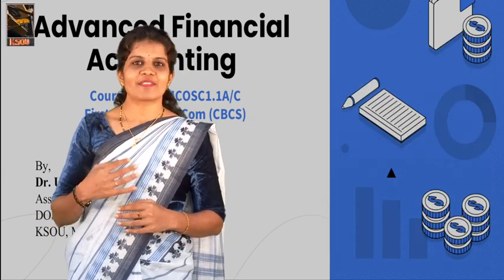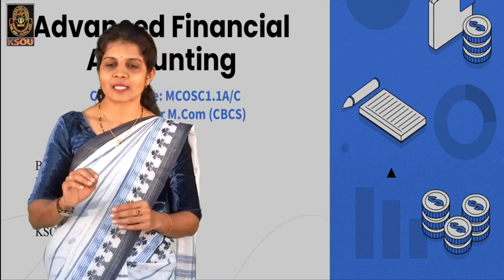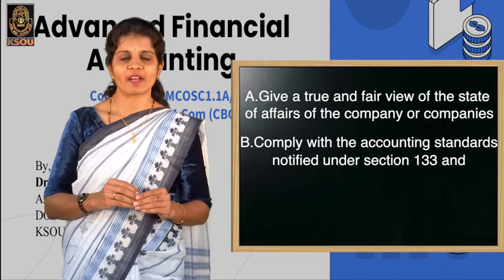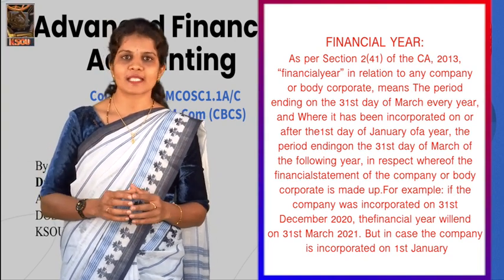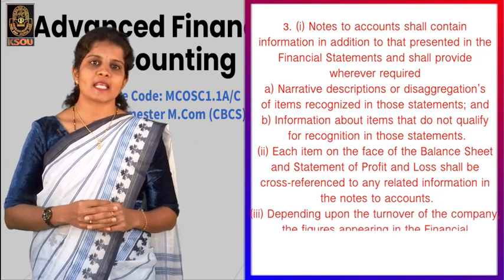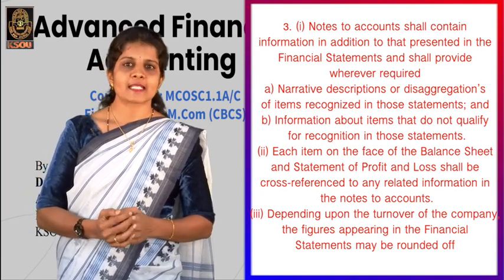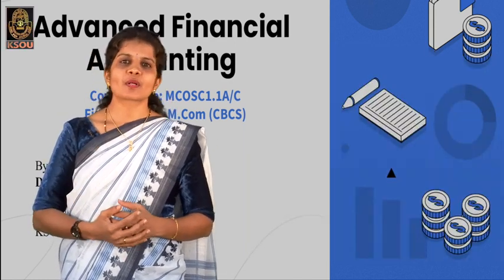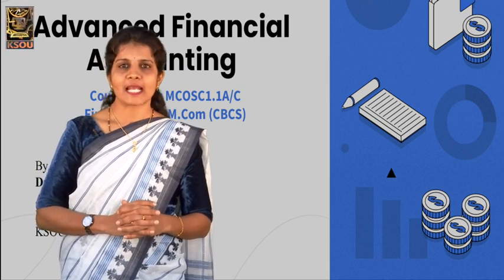ADVANCED FINANCIAL ACCOUNTING -PART 1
By,
Dr, Usha c
Assistant Professor
DOS & R in Commerce
KSOU,
Mysuru